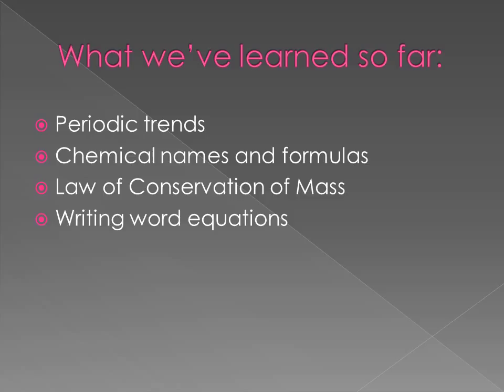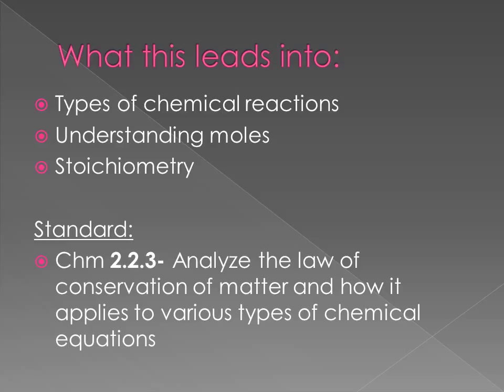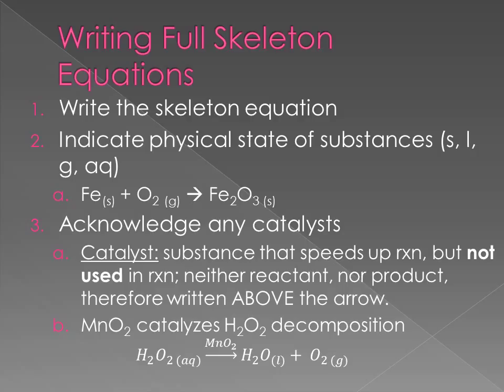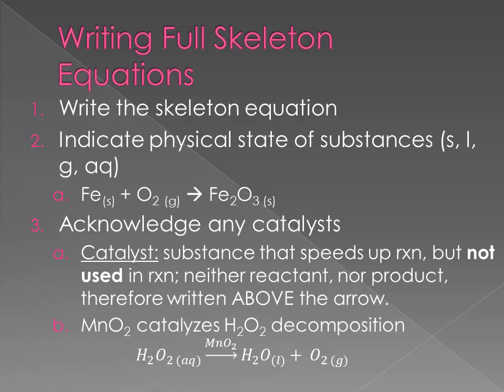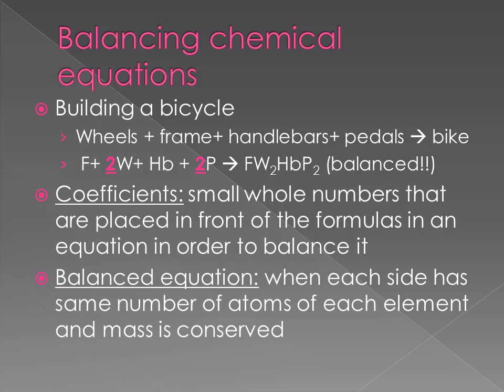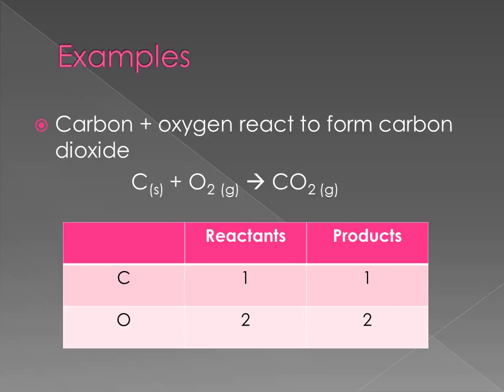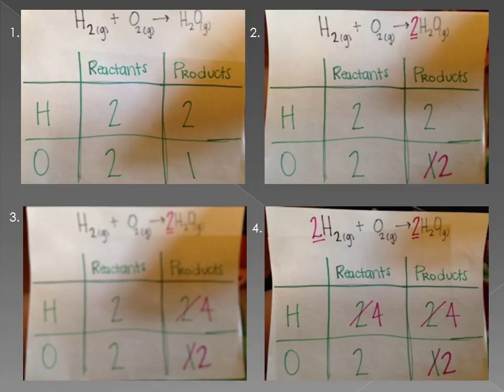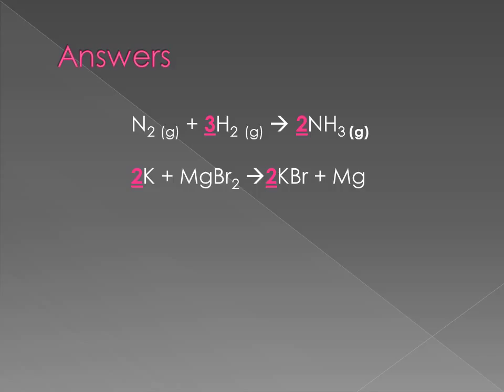multimedia presentation- Lesson on Balancing Equations